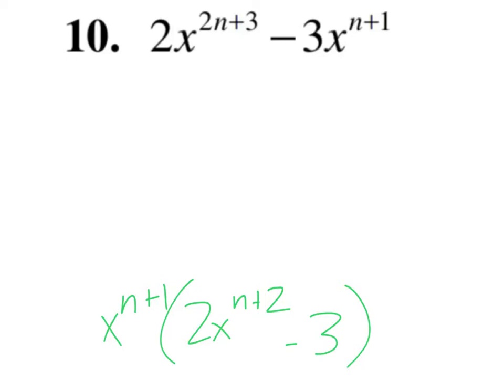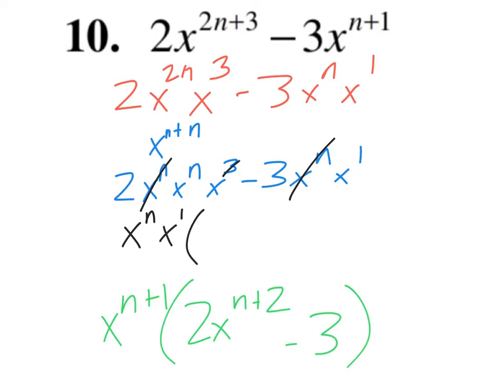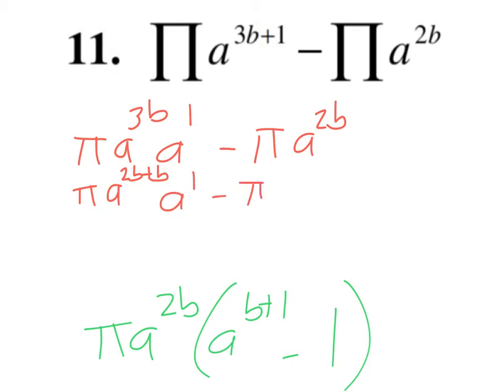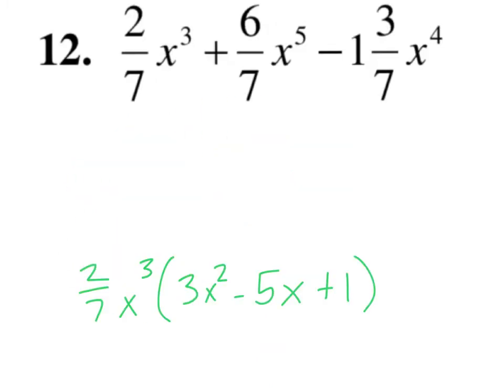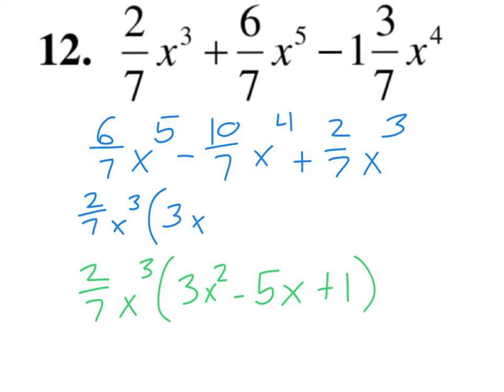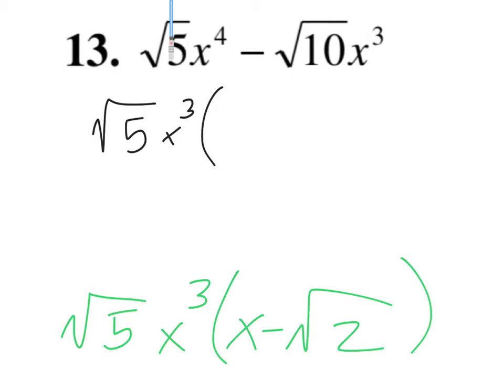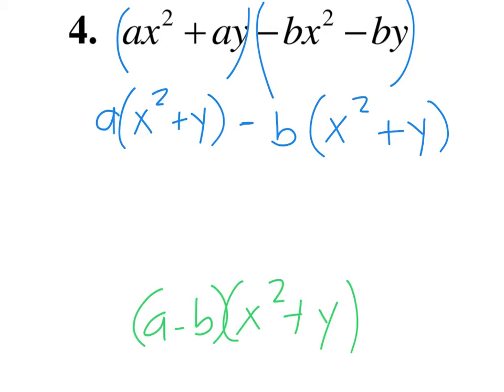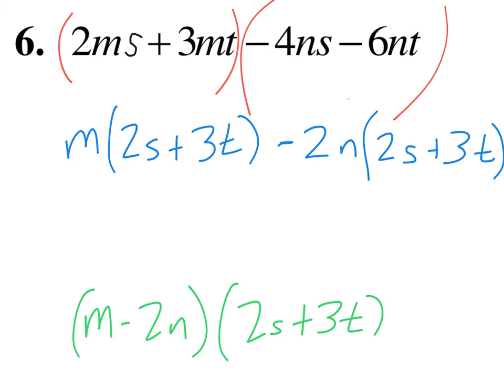Algebra 3 facoring review I & II